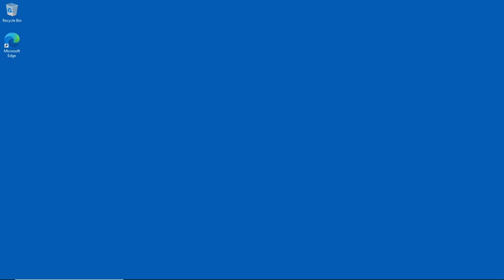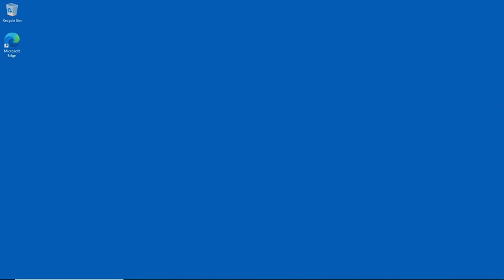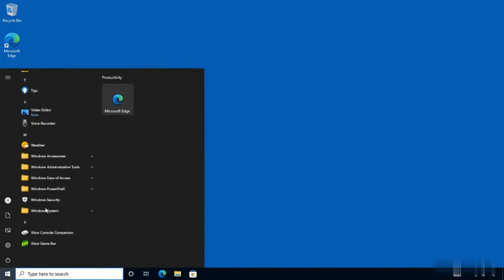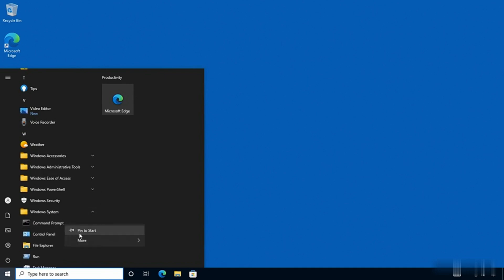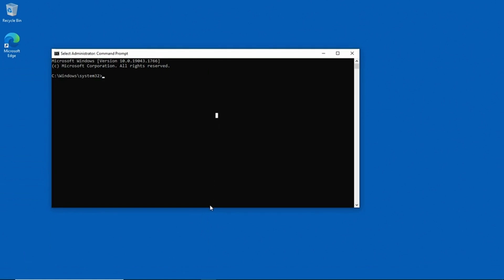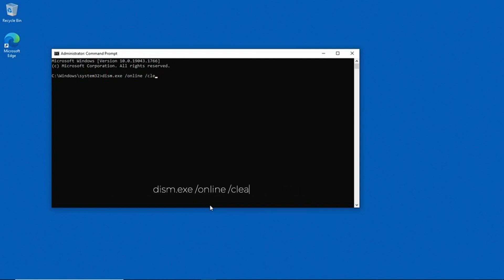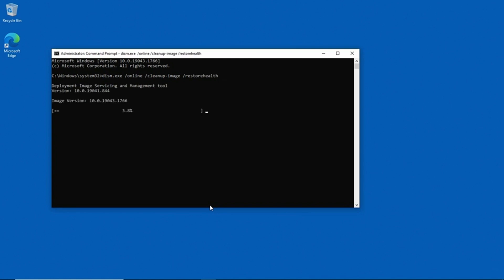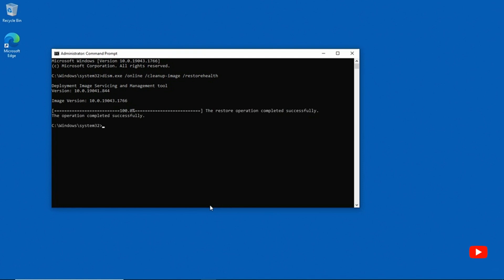How To Repair PC Health Using DISM Tool | Windows 10 Advanced Troubleshooting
In this video, we’ll show you how to repair your PC’s health using the DISM tool (Deployment Image Servicing and Management). If your Windows 10 system is having issues due to corrupt or missing files, the DISM tool’s "Restore Health" command can help fix those problems. This built-in tool scans and repairs your system to keep it running smoothly.

We’ll guide you through the simple steps to run DISM from an elevated command prompt, helping you fix system errors and improve your PC’s performance. Whether you're facing slowdowns or system crashes, this video will help you get your Windows 10 back in shape!